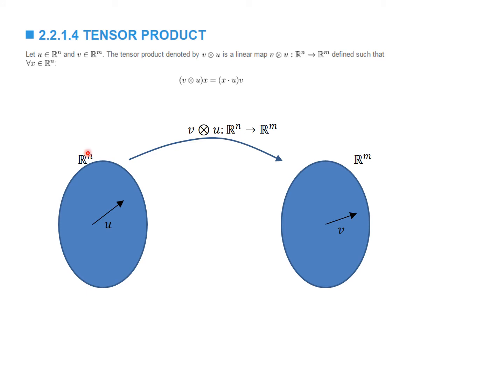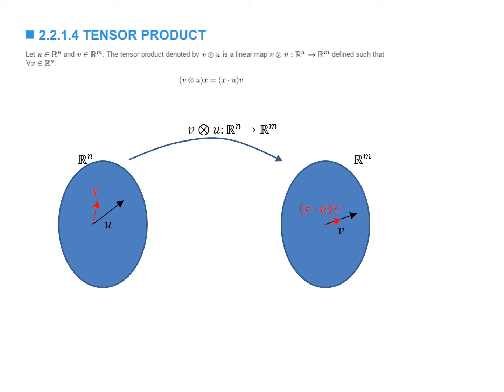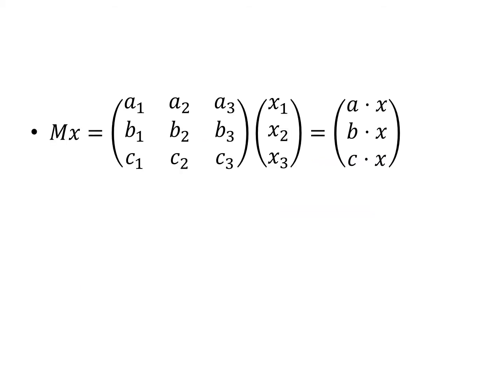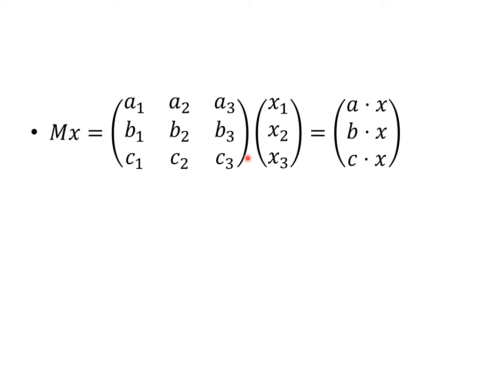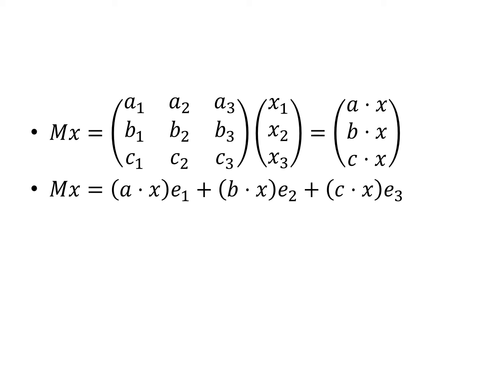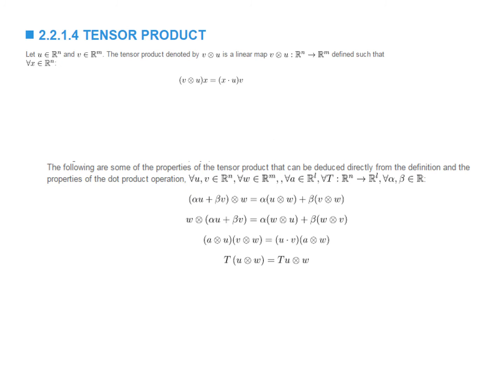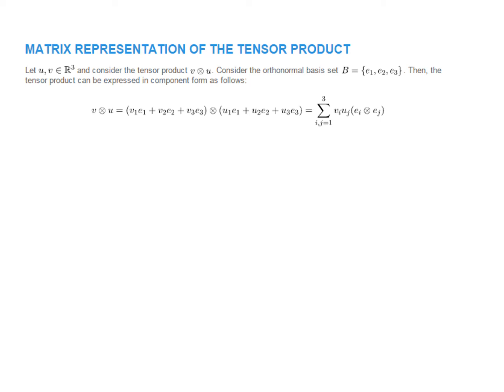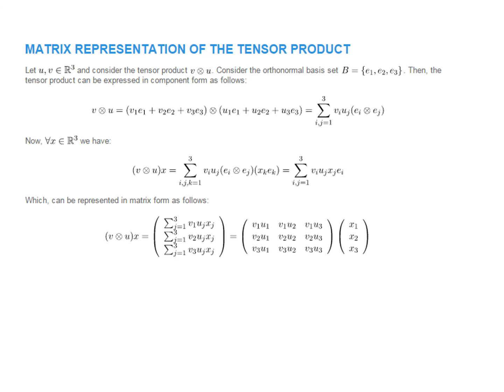2.2.1.4 Tensor Product